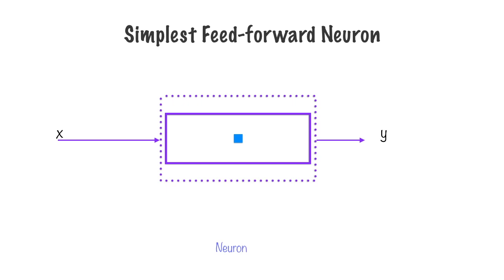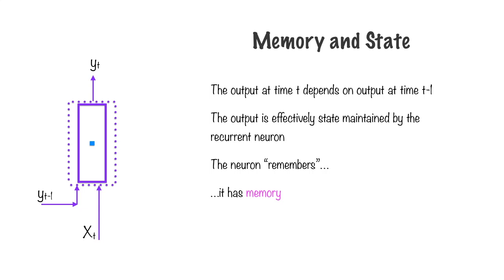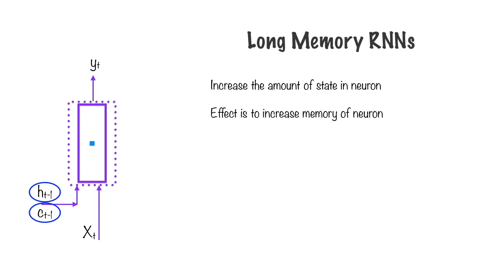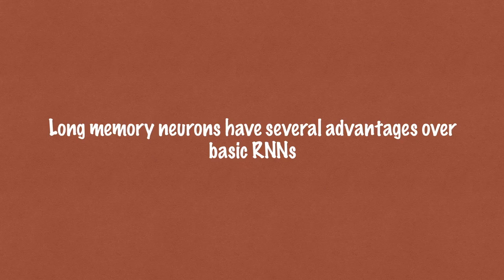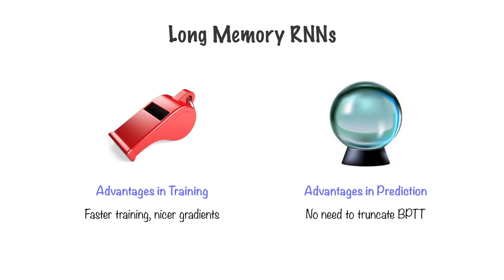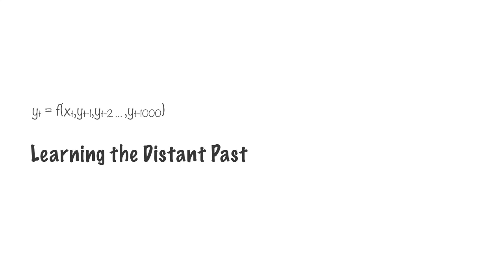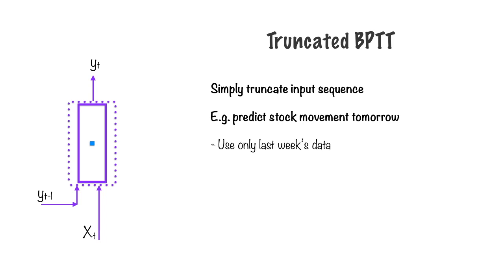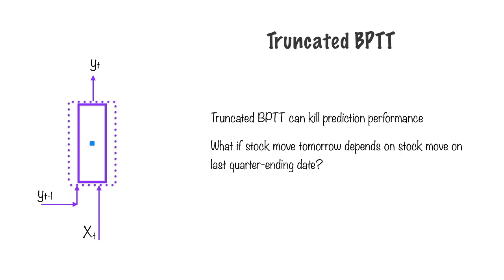084 Long Memory Neurons vs Truncated BPTT6m 3s